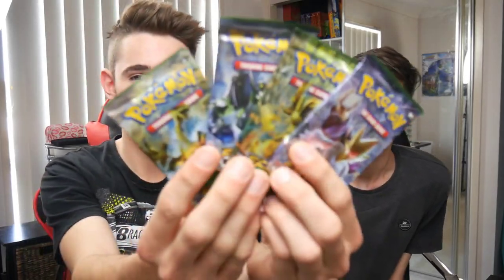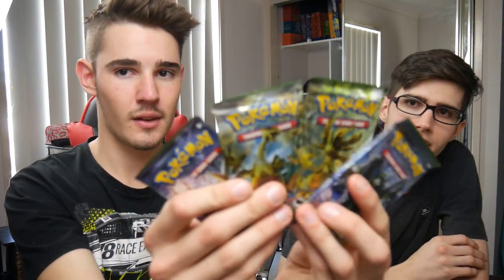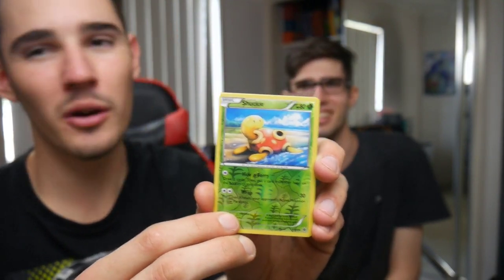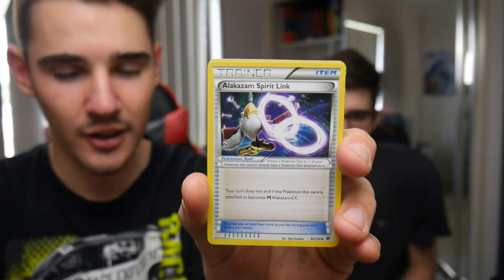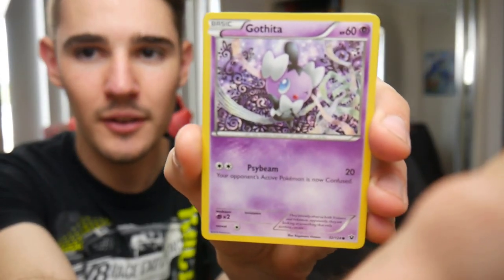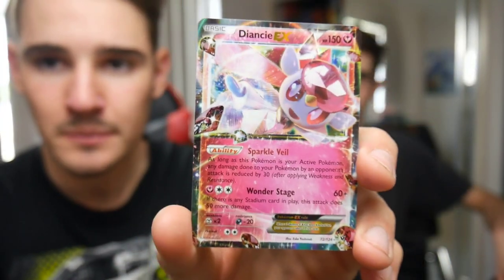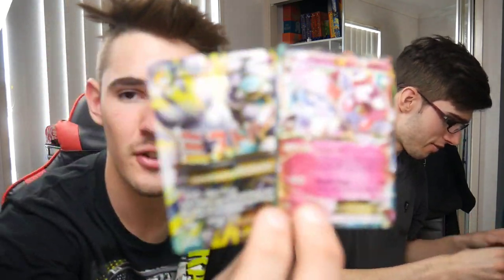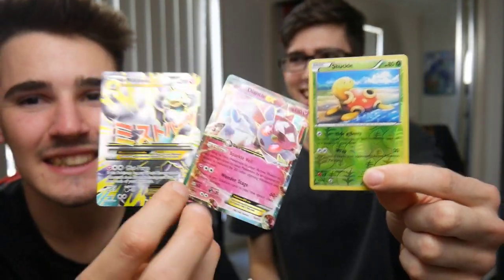FULL ART ULTRA RARE FATES COLLIDE POKEMON CARD OPENING!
In todays video we have opened up 4 Pokemon Fates Collide Booster Packs!! In search of the Umbreon hopefully we can get it :D

Tom Grieve
Instinct
Jose Mejias
Sofia Foidl
Konrad Freestun